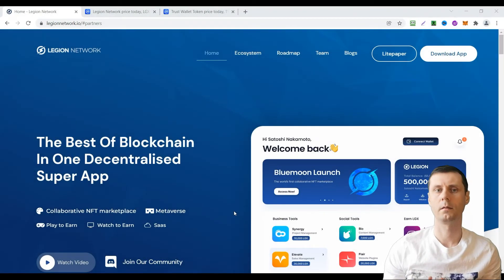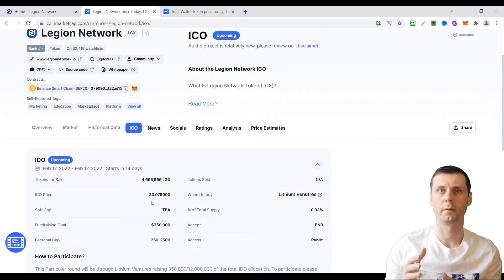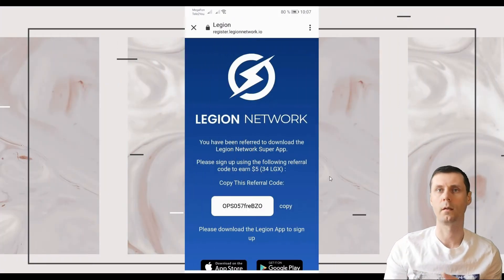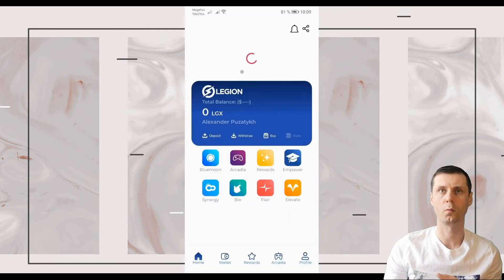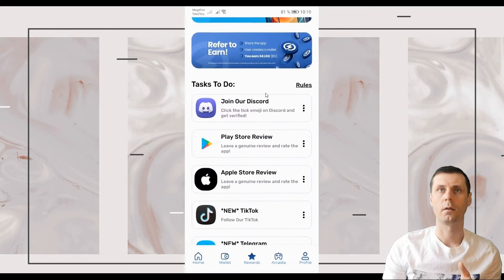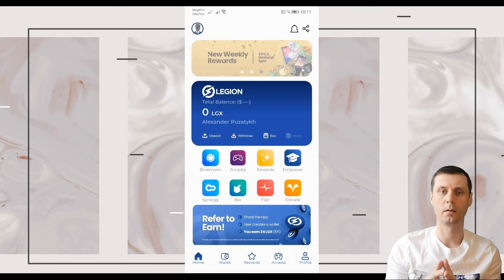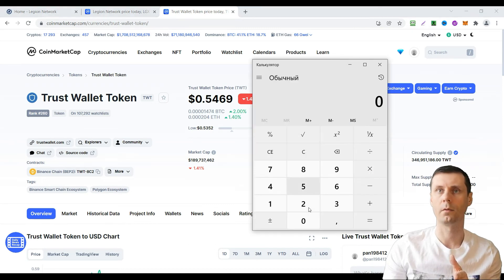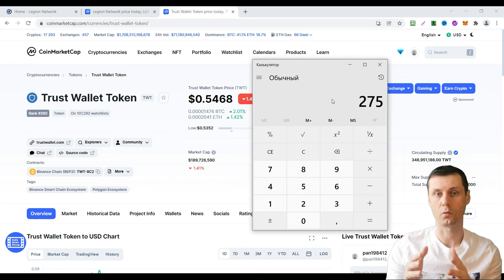Legion Network Airdrop $5 LGX Token for Free | Play and Make Free Crypto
In this video I will tell you about Legion Network Airdrop and how to get $5 LGX Token.

It is a project you will find very interesting and exciting. We have been working on it for many months, and now it is finally here. It is a new project, built on blockchain technology. Information about the project can be found in this video.

After registering, participants receive LGN tokens as a reward for completing bounty tasks (see the list of tasks below). Also, each participant will receive LGN tokens as a reward if he or she invites other users to participate in the Legion Network Airdrop.

We are excited to come to you with our latest project -- Legion Network. Legion is a next-generation platform that utilizes blockchain technology and a unique economic model to incentivize and facilitate mass participation in secure, decentralized networks.